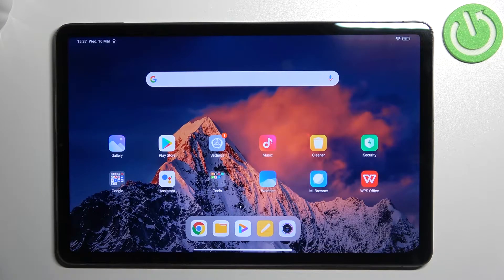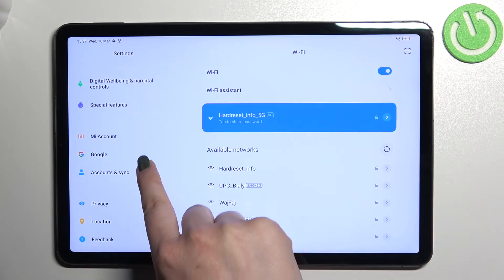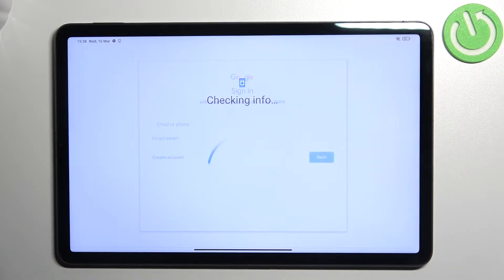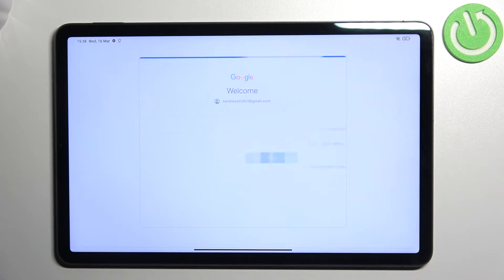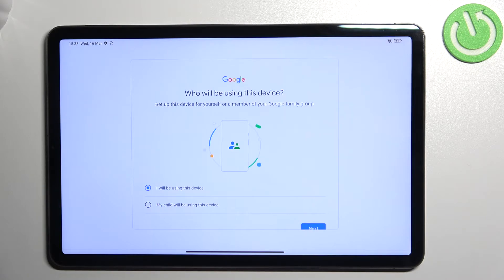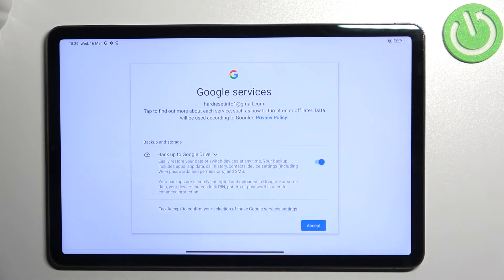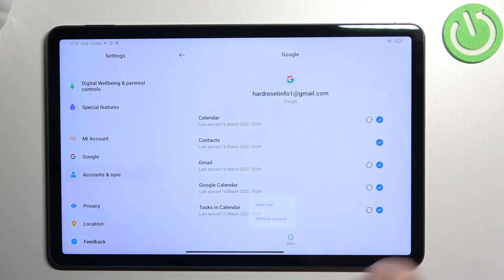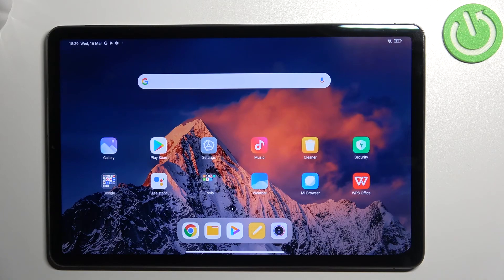How to Manage Google Account in XIAOMI Pad 5 – Add / Remove Google Account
Hi there! Have you ever been wondering how you can manage Google Account on your XIAOMI Pad 5? In today's video we're going to show you how you can add google account on your XIAOMI Pad 5 and also how you can remove it. Without Google account you can't really use most of features in google services, so if you're interested in full spectrum of their possibilities, you should add google account. So if you wish to learn how you can add or remove google account on your XIAOMI Pad 5, all you need to do is just watch this short video to the end, and decide for yourself if XIAOMI Pad 5 fits your gaming needs.

How to add Google Account in XIAOMI Pad 5? How to create Google Account in XIAOMI Pad 5? How to remove Google account from XIAOMI Pad 5? How to make Google Account in XIAOMI Pad 5? How to log in with Google to XIAOMI Pad 5?